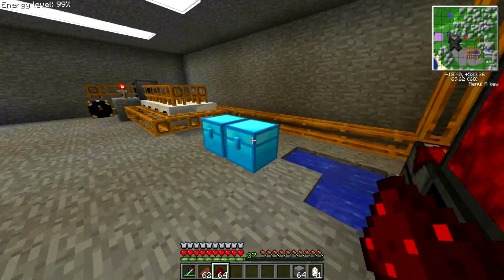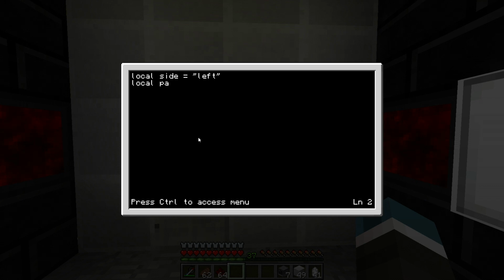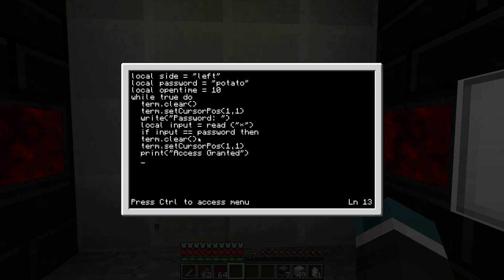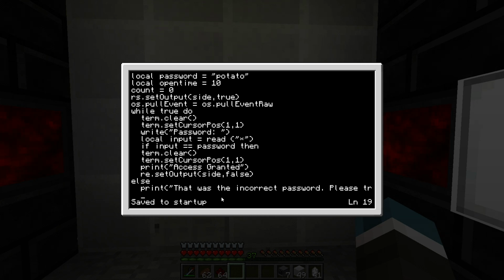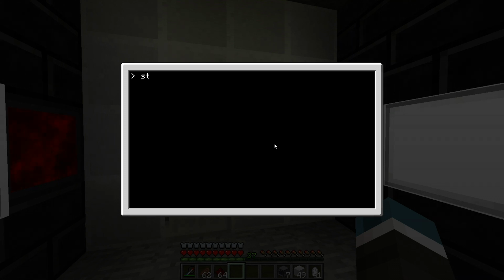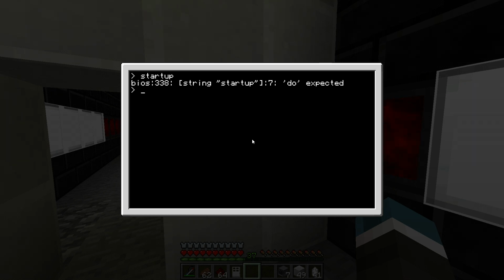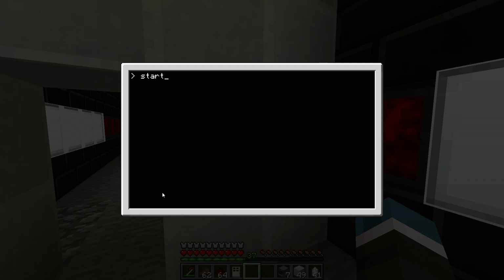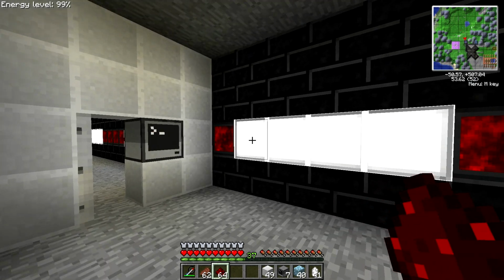The Dungecraft FTB Server S3 E22 :: Programming with SilentMystification - Computercraft Time!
Mumble IP: Myst.dyndns.biz, Port 5837

All music used in this video is made by Blake Robinson.